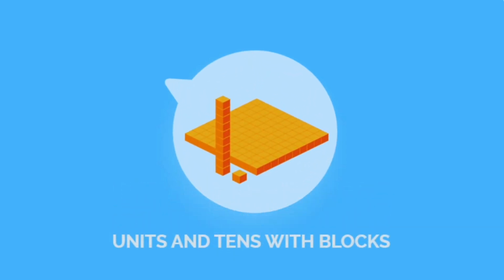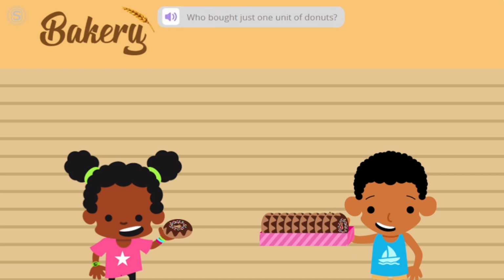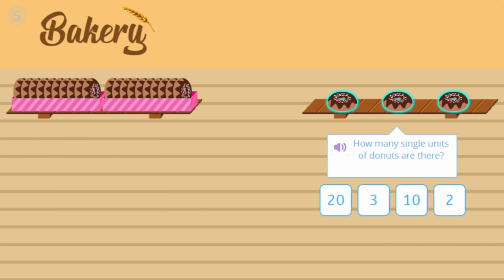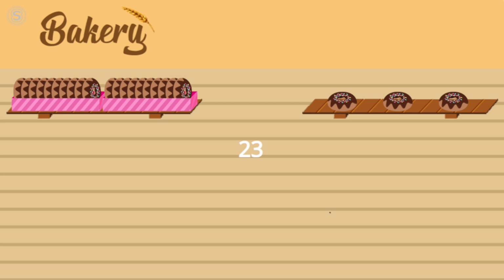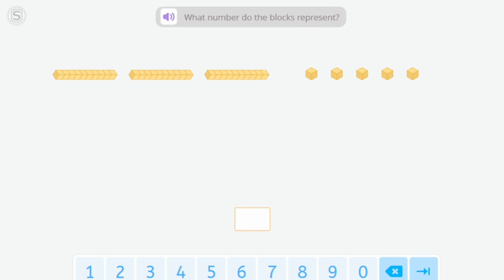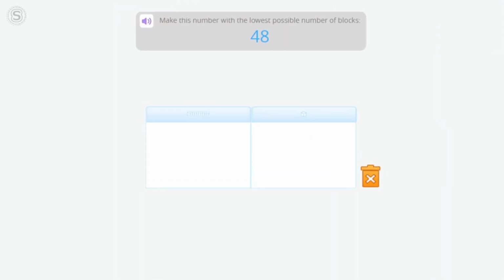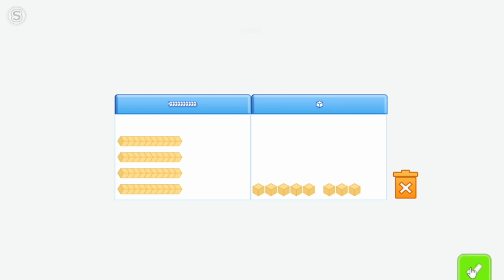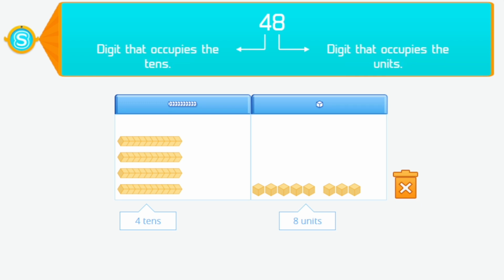UNITS AND TENS with Blocks: STEP-BY-STEP TUTORIAL 🧮🙌.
Dive into the world of numbers with this fun and interactive tutorial! Learn how to build units and tens using colorful blocks, step-by-step. 🧮 Follow along with easy-to-understand instructions and master the basics of counting and place value. 🙌 Whether you're a beginner or just looking to brush up on your math skills, this video is perfect for learners of all ages! Let's make learning math exciting and engaging together! 💡🎉